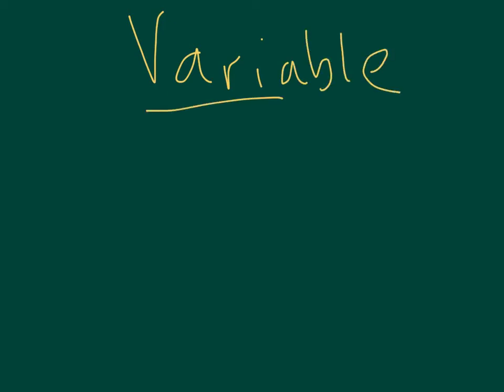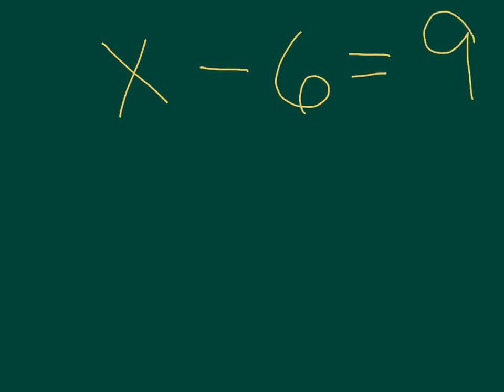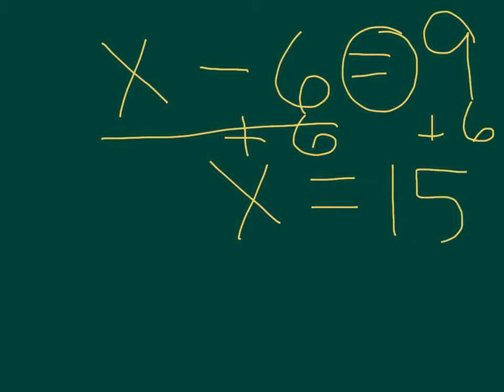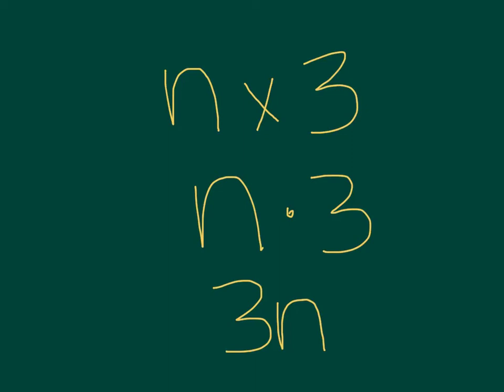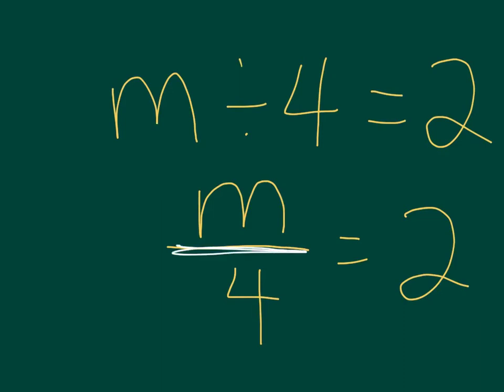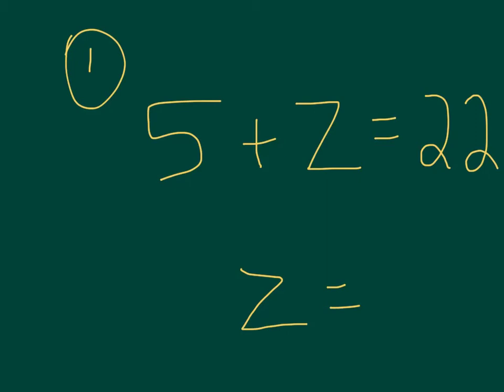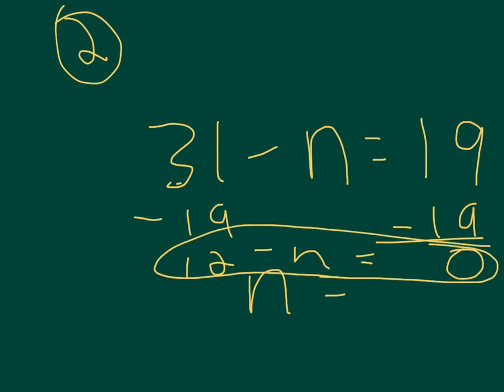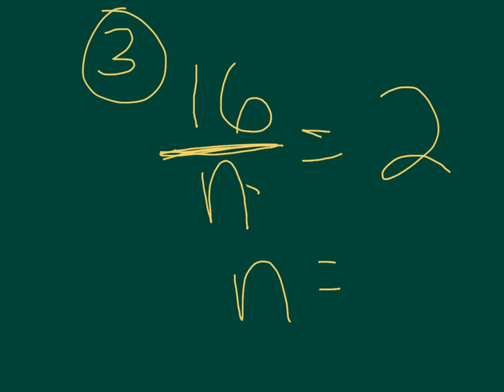Made with Explain Everything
using variables